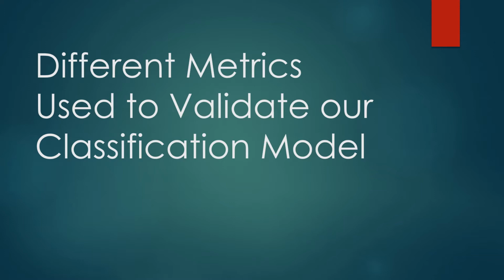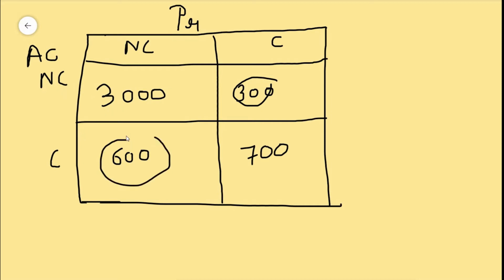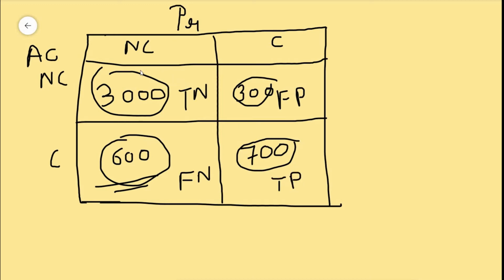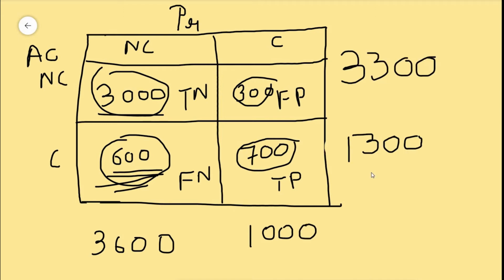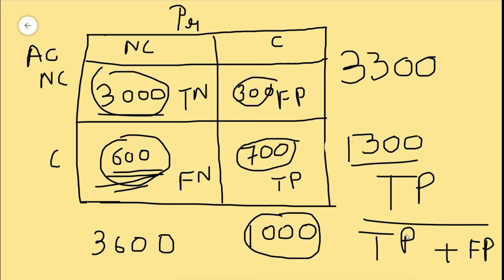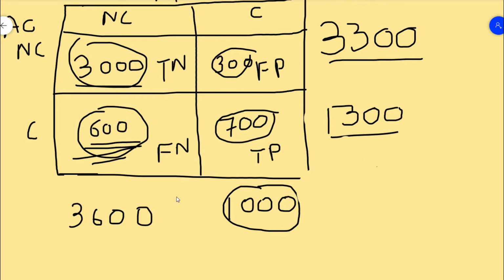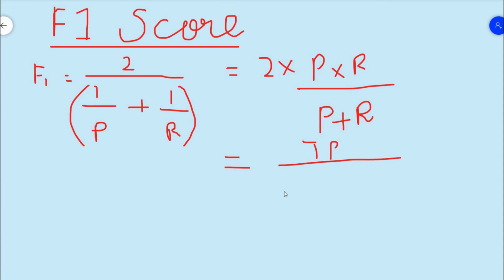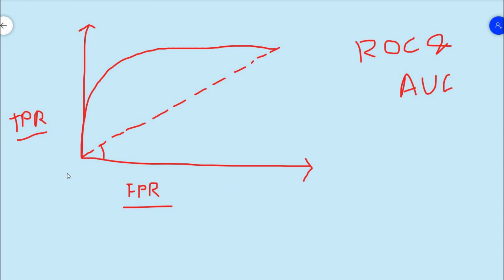The classification metrics explained in the most simple way in one video.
Here I have explained all the different metrics such as sensitivity, specificity, F1 Score, etc., I have made it as simple as possible to cover every thing.